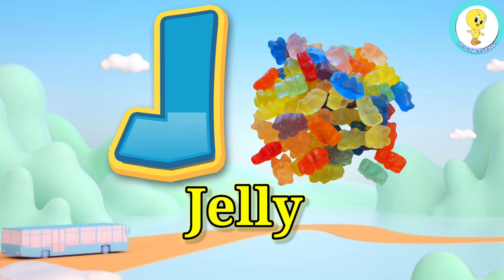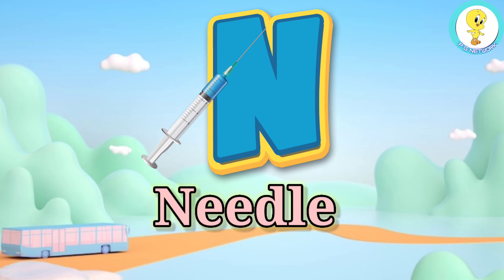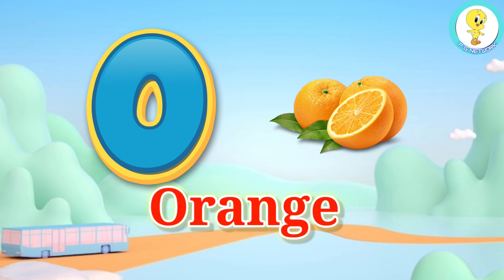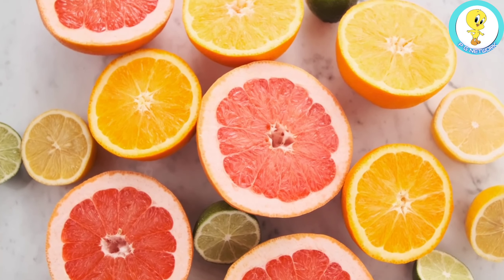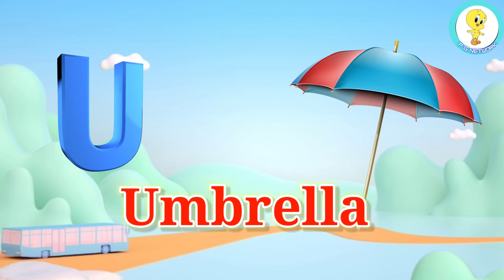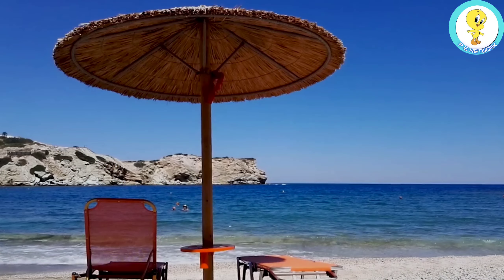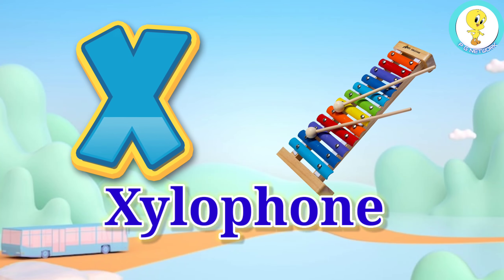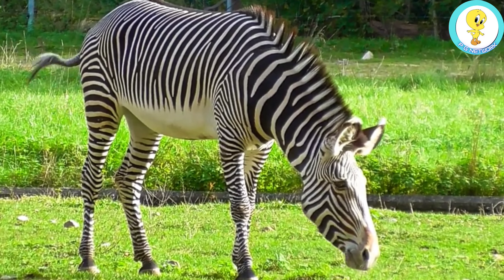ABC Song | Learn ABC Alphabet for Children | Phonics Song | Education ABC Nursery